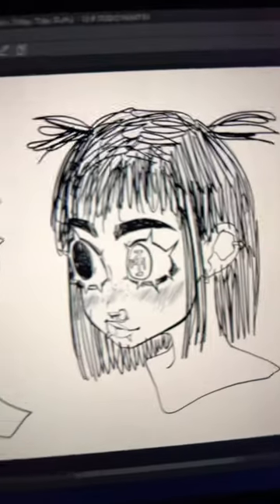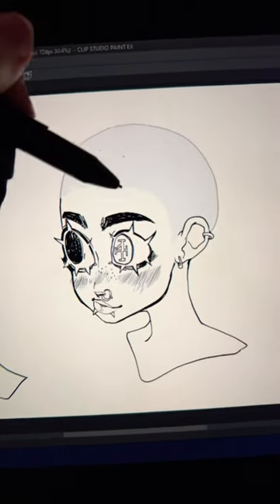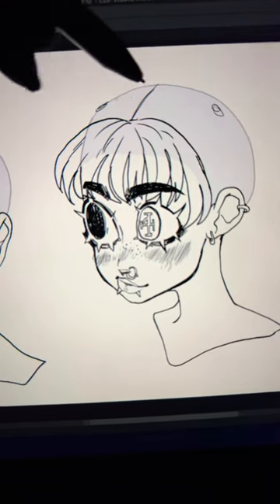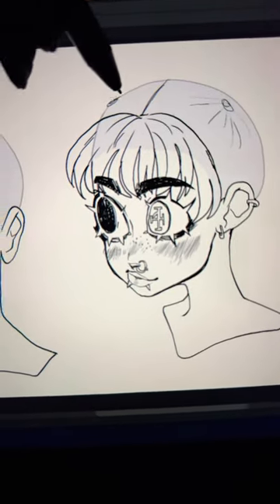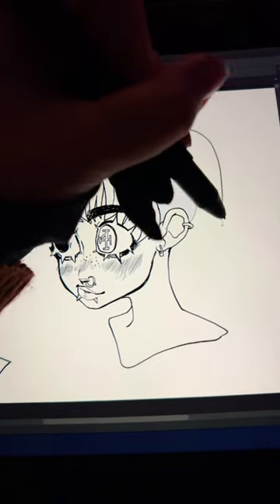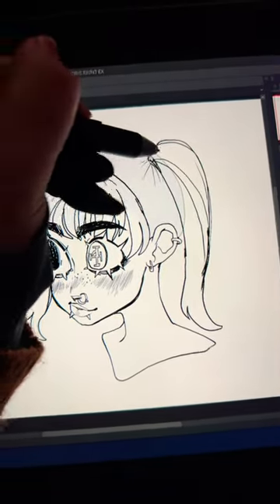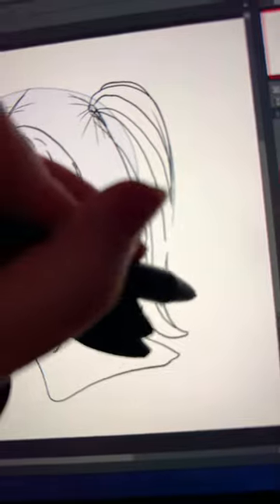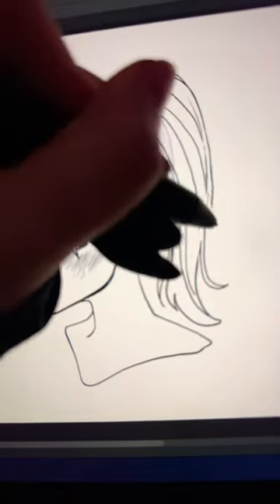art tip for drawing hair 💗